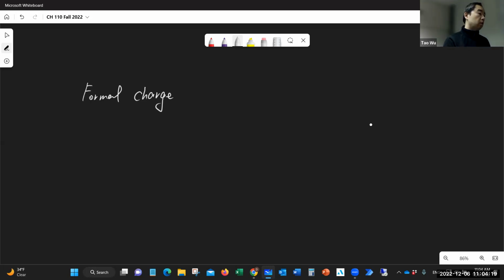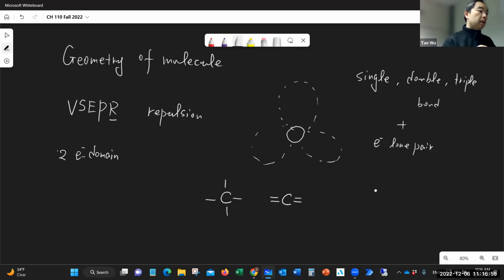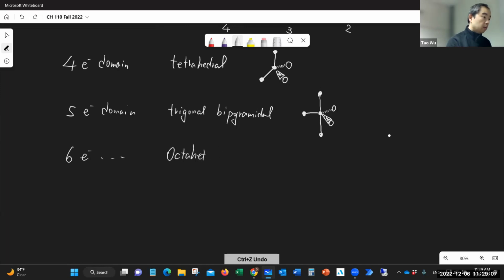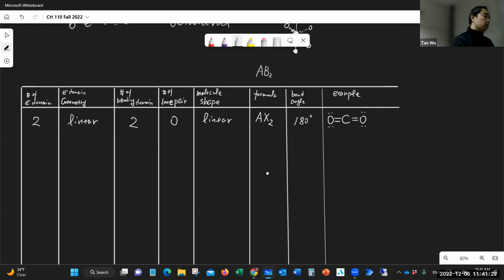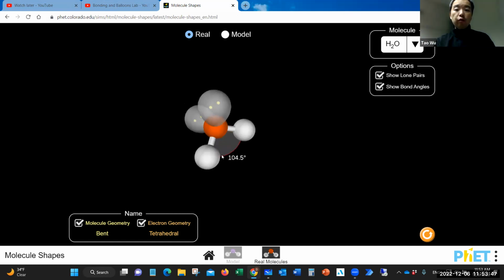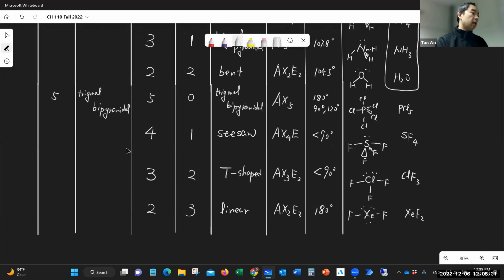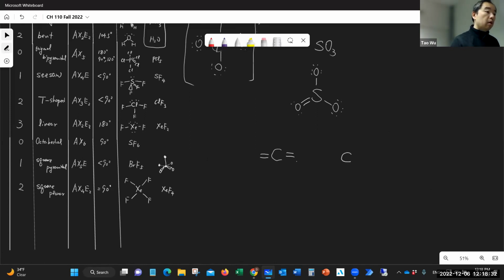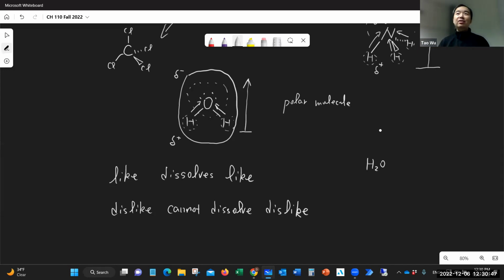CH 110 Lecture 12062022